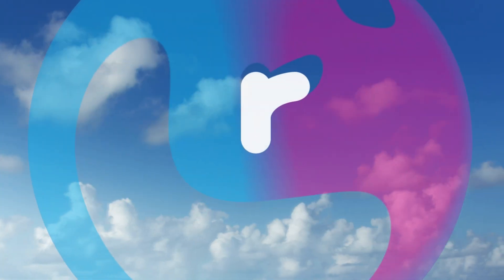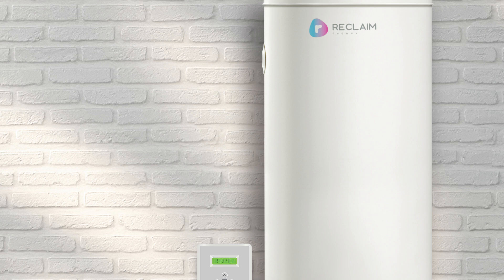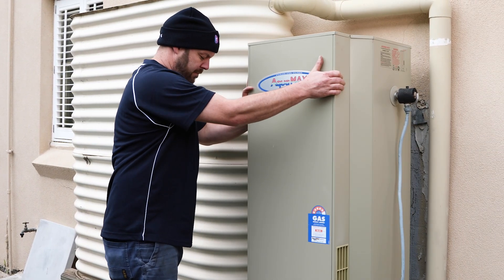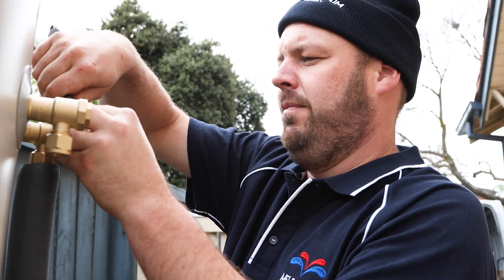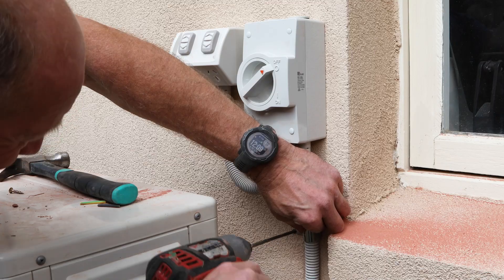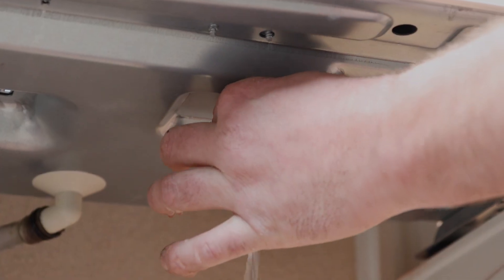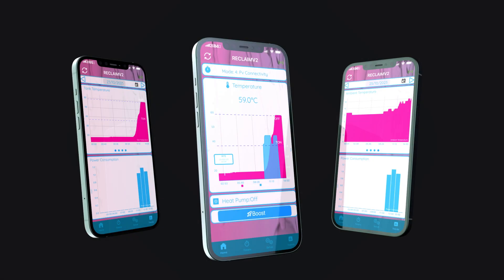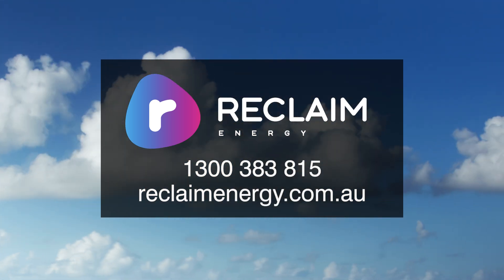Reclaim Energy CO2 Wi-Fi Heat Pump - installation in action